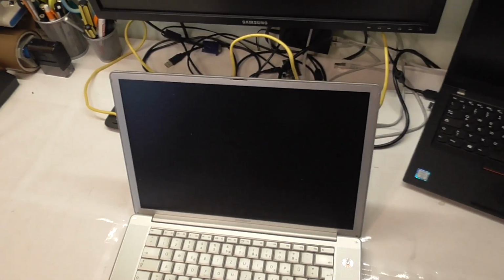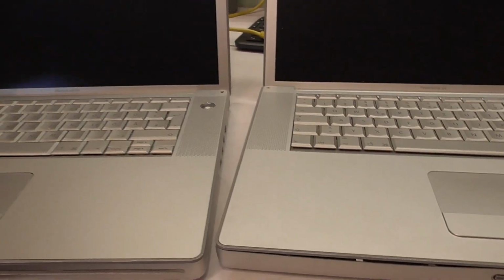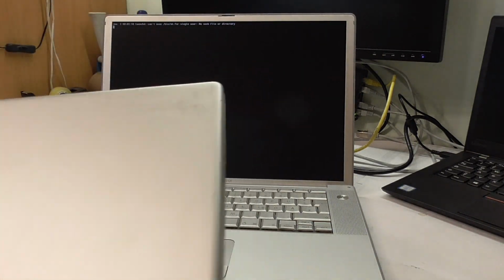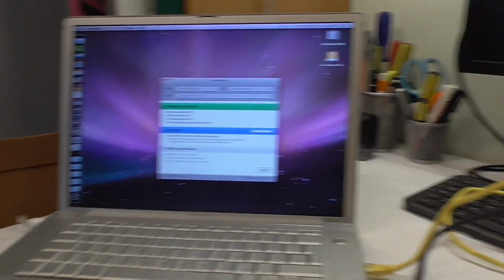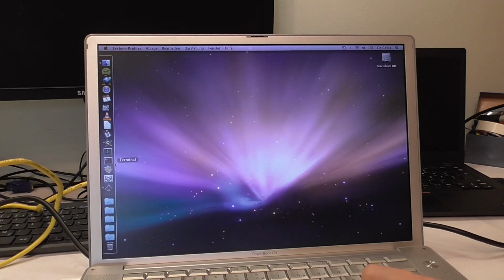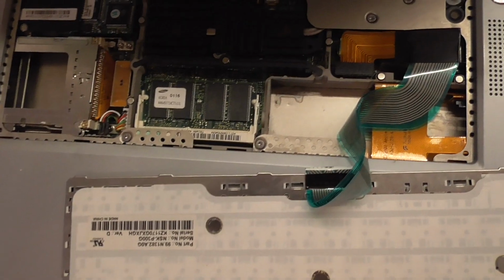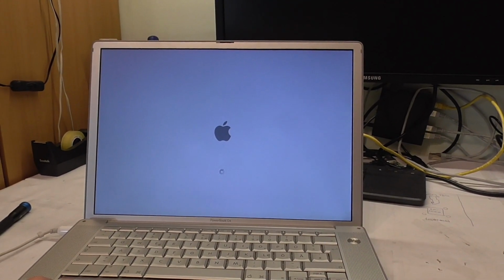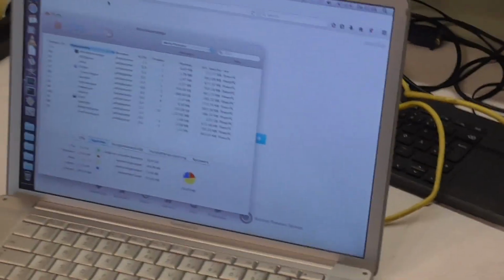Fixing a Powerbook G4 1,33 GHz